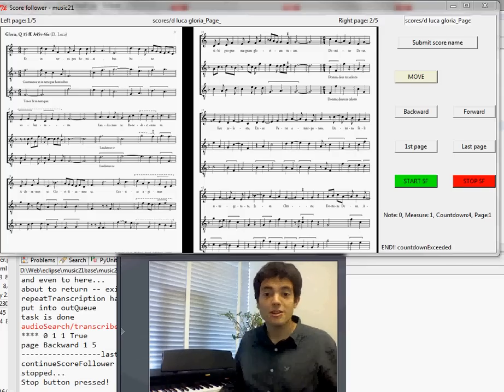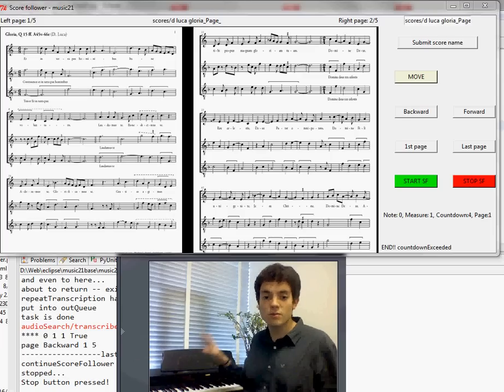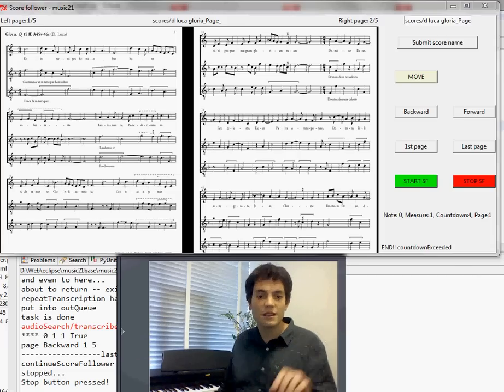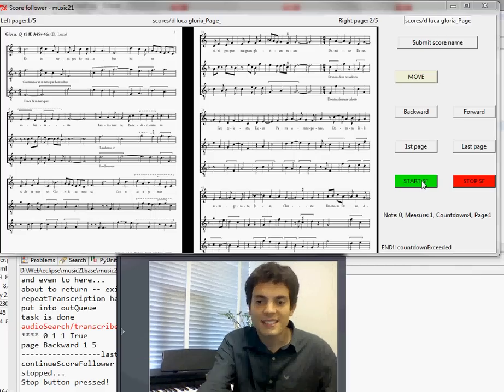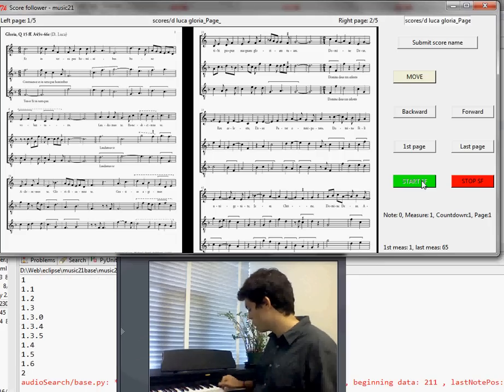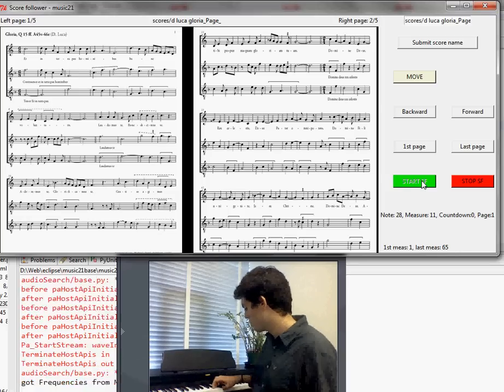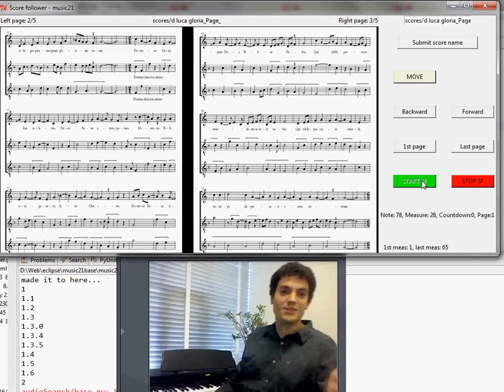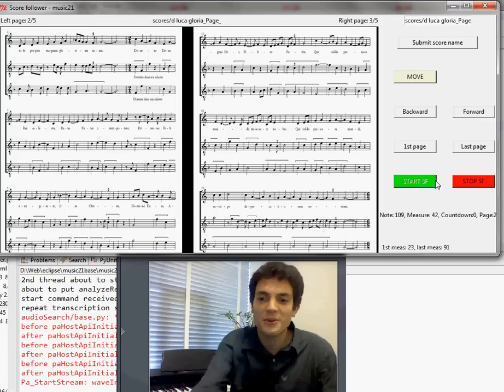Music21 ScoreFollower Demo (English)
Jordi Bartolomé Guillén explains the ScoreFollower software he made for music21 that automatically turns pages of music from audio received from a cheap laptop microphone using .tiff images of the score run through SharpEye's OMR software.